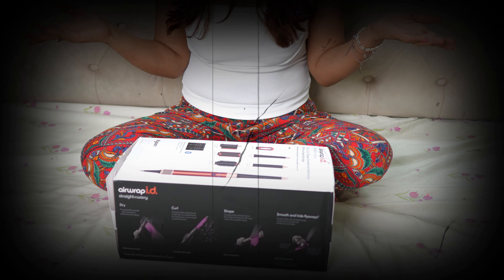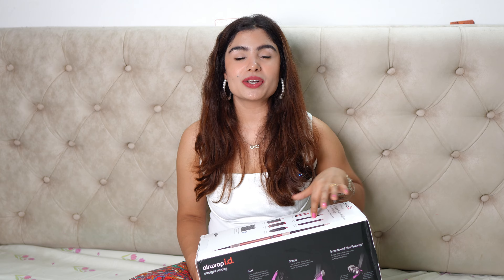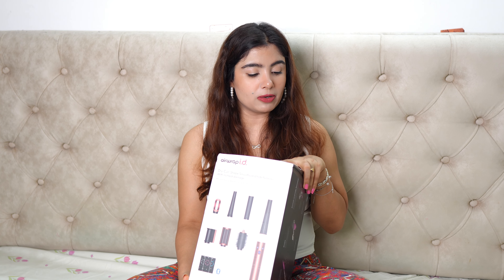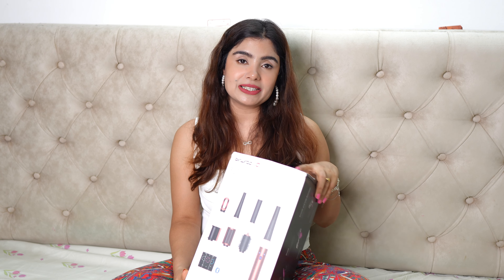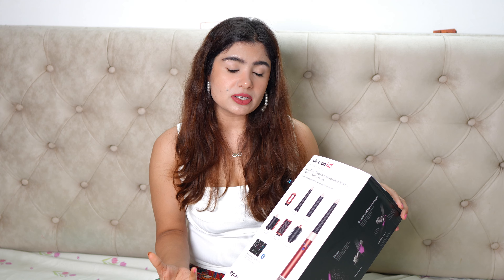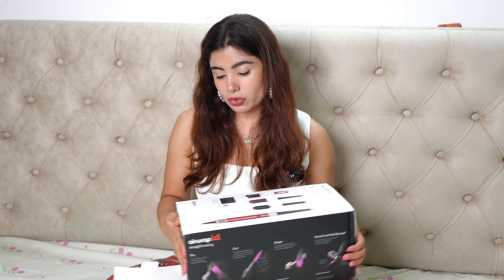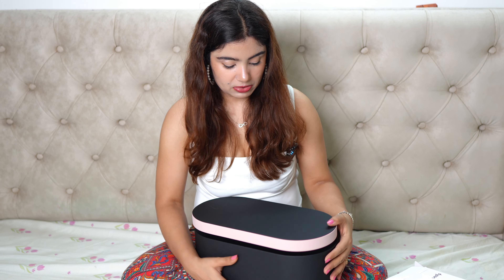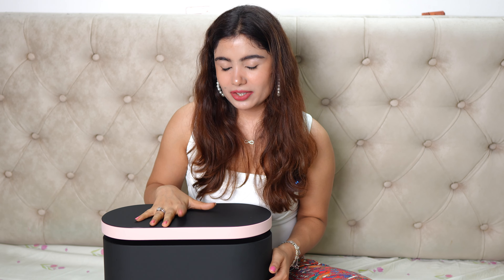Get Ready for the EXCITING Dyson Airwrap Unboxing Experience ❤️ | Latest 2024 Version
Unboxing the Dyson Airwrap 2024 in this thrilling video!

I take you through every detail of the Dyson Airwrap Multi-Styler Complete Long, the ultimate hair tool for effortless styling.

Whether you’re eyeing the Dyson Rose Gold Edition or the Limited Edition Gift Set, this video is your go-to guide.

Watch me unbox the Dyson Airwrap Hair Multi-Styler, showcasing all the attachments that make styling a breeze.

Perfect for fans of the Dyson Hair Dryer and other styling tools!

Thinking of buying the Dyson Airwrap in India? Discover the latest pricing, attachments, and models, including the sought-after Pink Rose Gold edition! Don’t miss this exciting unboxing experience of the Dyson’s latest version!